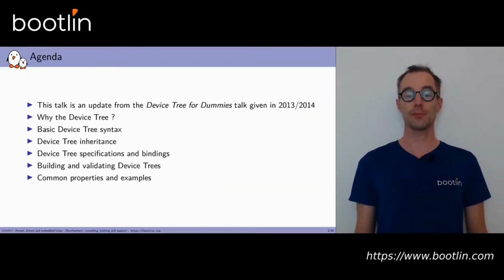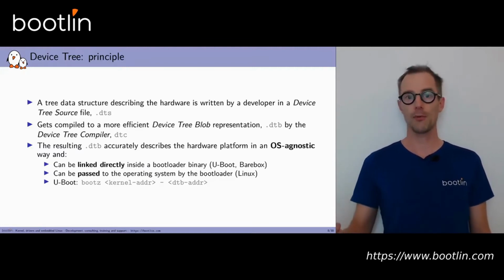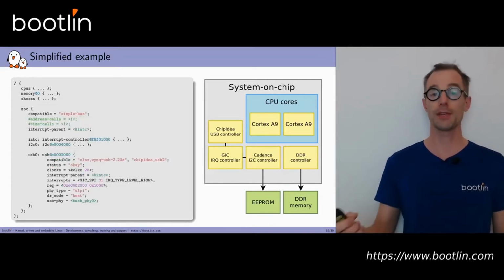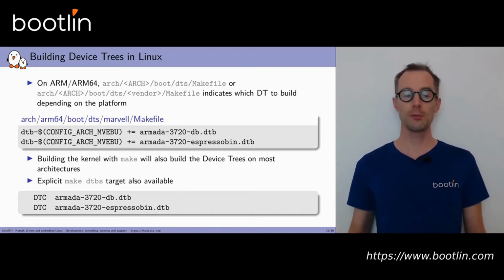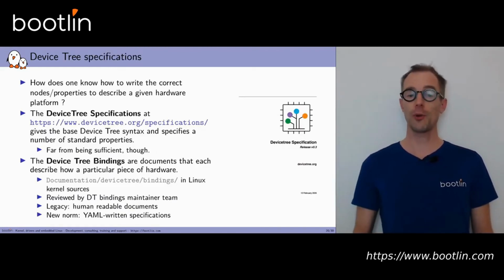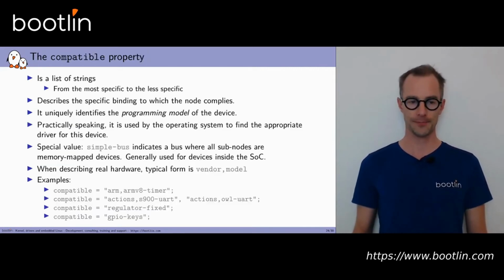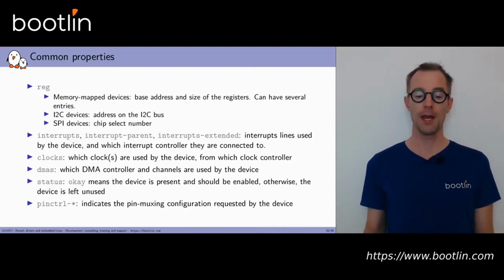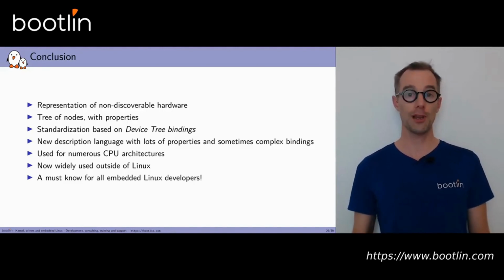[Kernel System] Device Tree: hardware description for everybody!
The Device Tree has been adopted for the ARM 32-bit Linux kernel support almost a decade ago, and since then, its usage has expanded to many other CPU architectures in Linux, as well as bootloaders such as U-Boot and Barebox.

Even though Device Tree is no longer a new thing, developers coming into the embedded Linux world often struggle to understand what Device Trees are, what is their syntax, how they interact with the Linux kernel device drivers, what Device Tree bindings are, and more.

This talk will provide an introduction to the Device Tree, to jump start new developers in using this description language that is now ubiquitous in the vast majority of embedded Linux projects.

References
This is a new iteration of the talk ""Device Tree for Dummies"" that I gave many years ago.